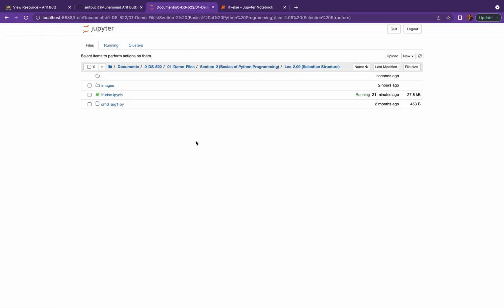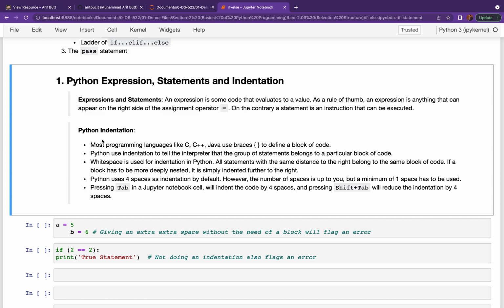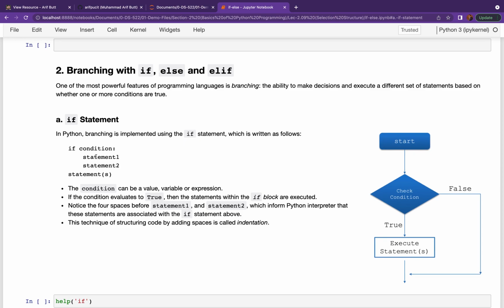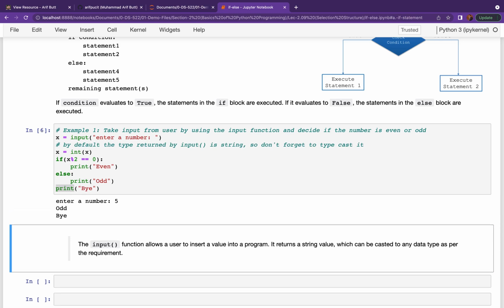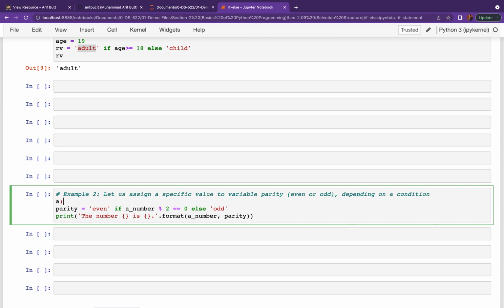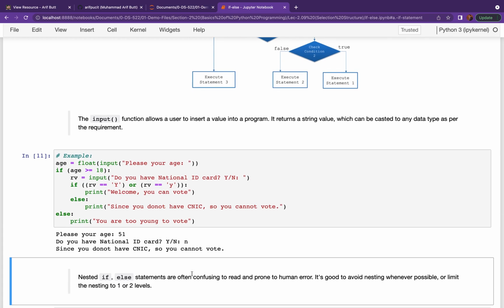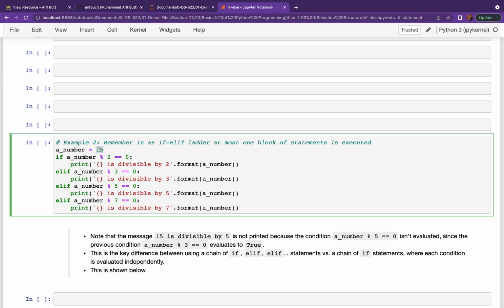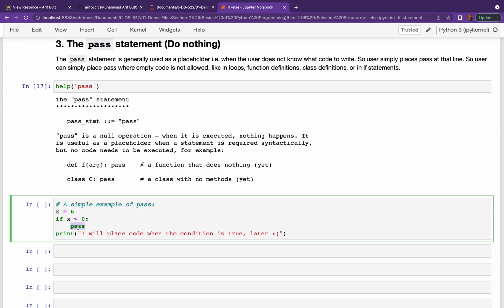Lec-2.9 Python Selection Structure (Arif Butt @ Data Science)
0:00 Introduction
1:15 Lecture's Agenda
2:15 Python Expression, Statements and Indentation
3:50 IF Statement
5:32 IF...ELSE Statement
7:08 Python Ternary Operator
8:57  Nested IF...ELSE Statement
10:45 Ladder of IF...ELIF...ELSE Statement
14:13 The Pass Statement